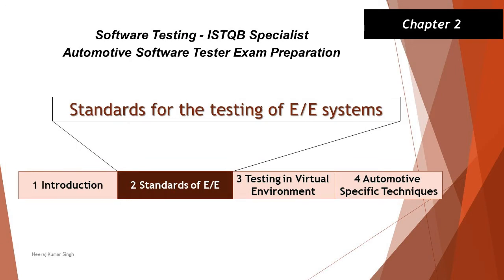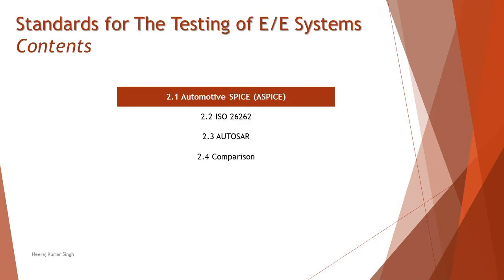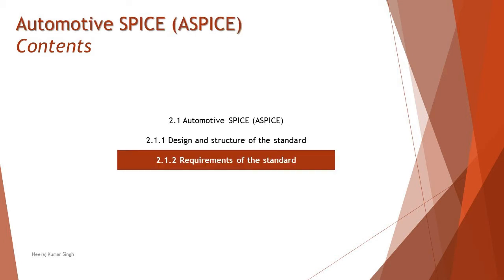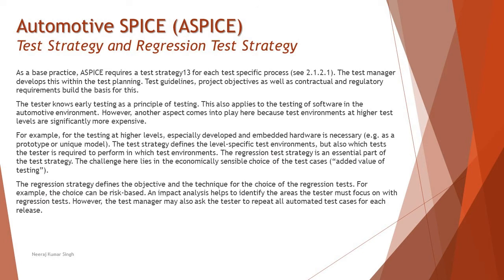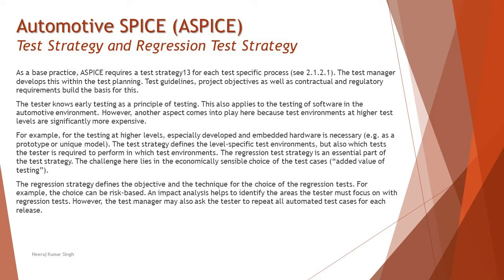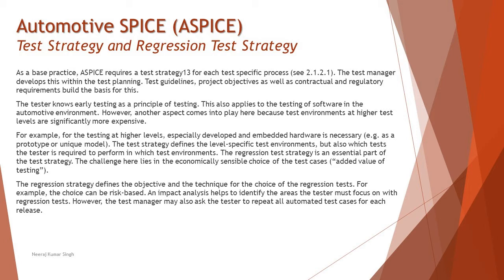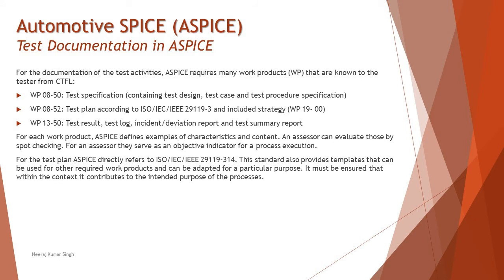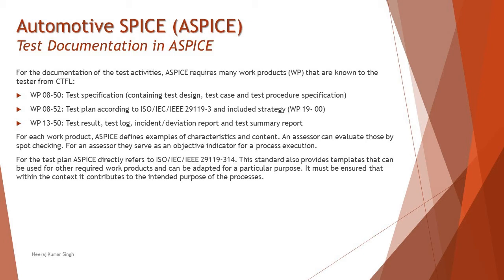ISTQB Automotive Tester | 2.1.2 Requirements of the Standard (Part-2) | Test & Regressions Strategy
Hello Friends,

This tutorial will drive individuals about 2.1.2 Requirements of the Standard (Part-2) of 2.1 ASPICE of Chapter 2 - Standards for The Testing of E/E Systems of ISTQB Automotive Tester Certification of ISTQB Specialist Level Examination.

Automotive SPICE,
Requirements of the Standard,
Test Strategy,
Regression Test Strategy,
Test Documentation Standards,